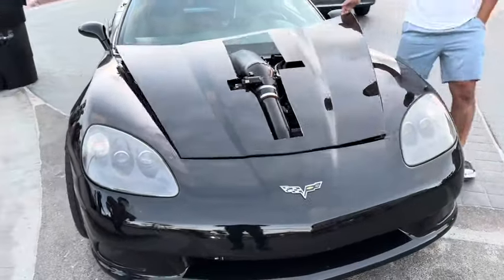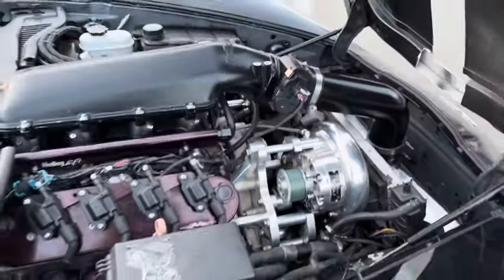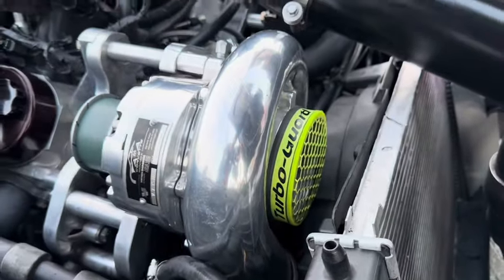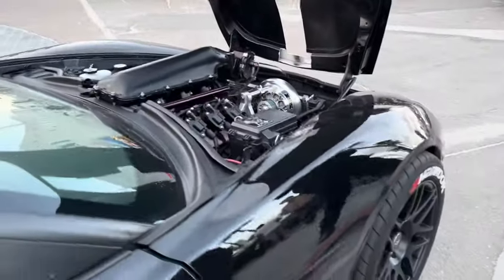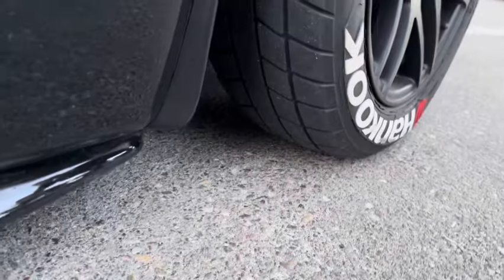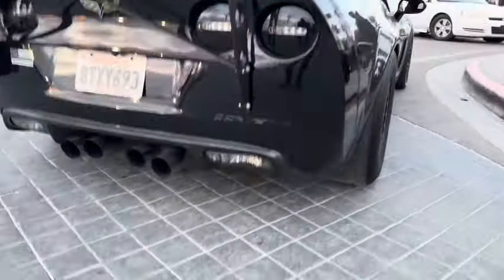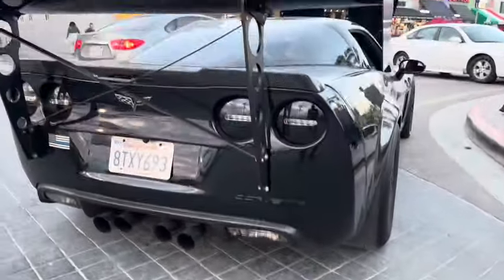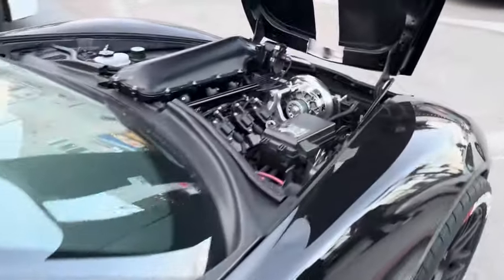Pro Street Corvette C6 with a blown 416 at the beach!